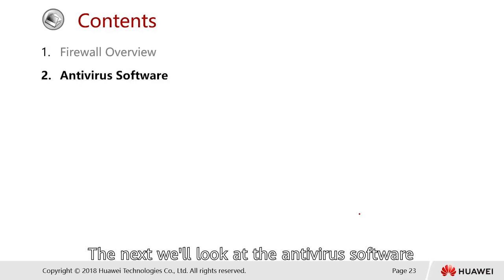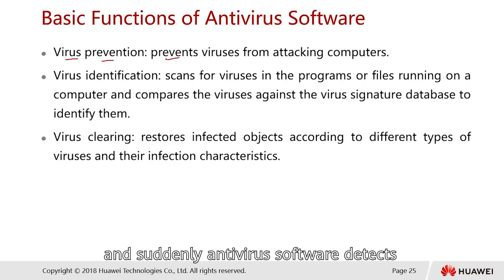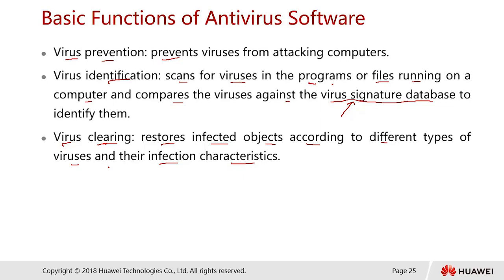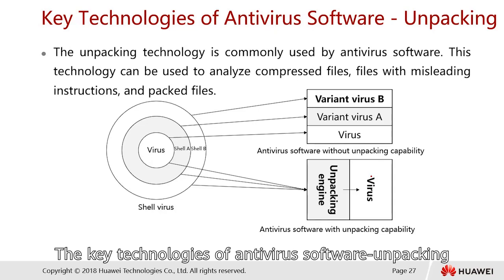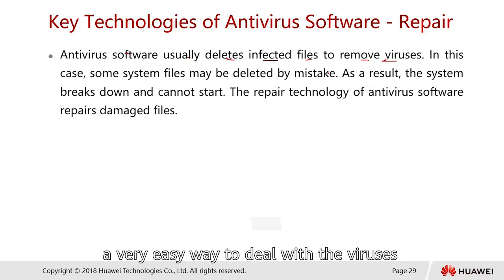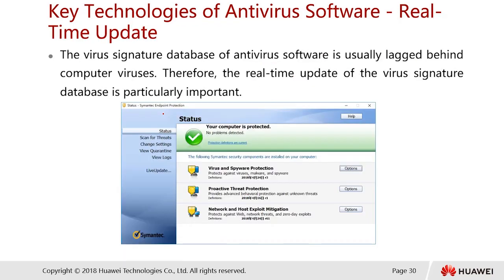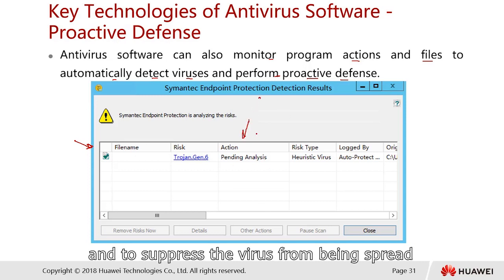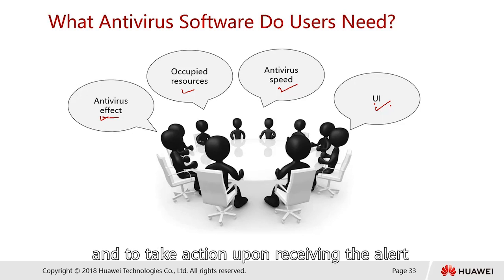2 3 2 Antivirus Software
2 3 2 Antivirus Software